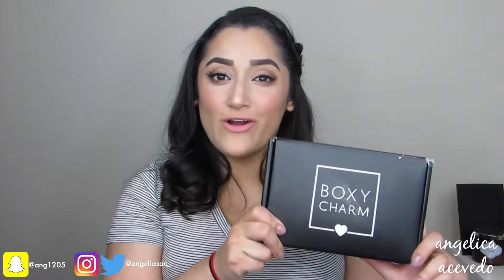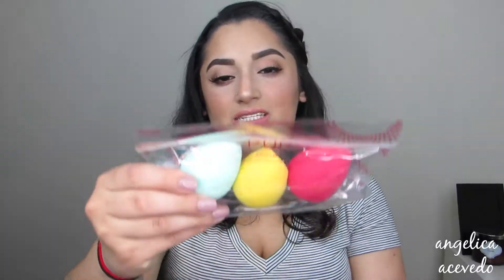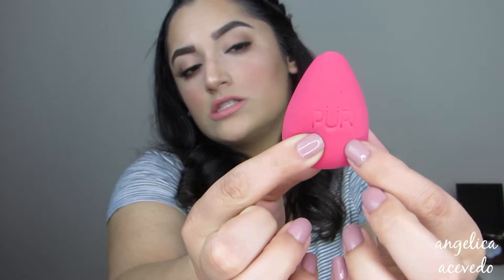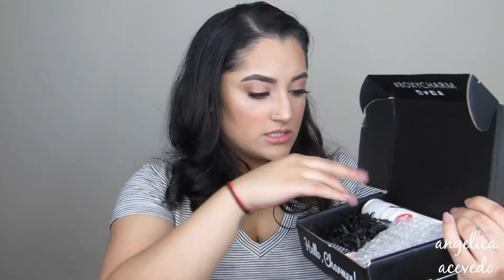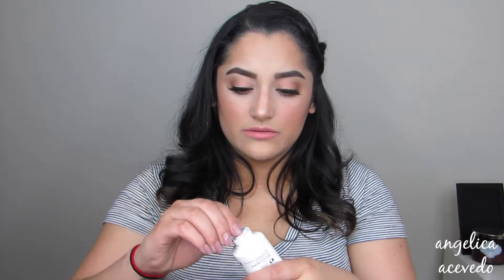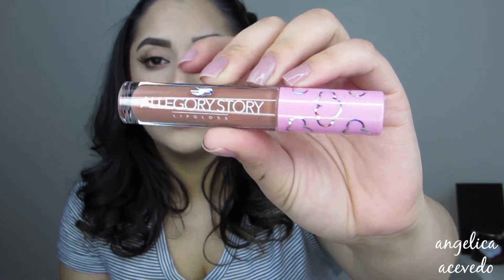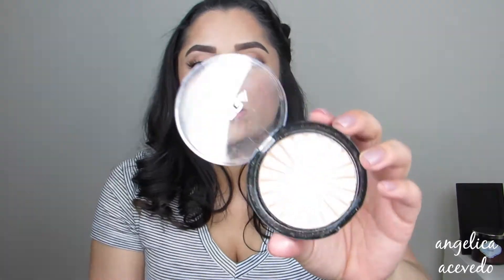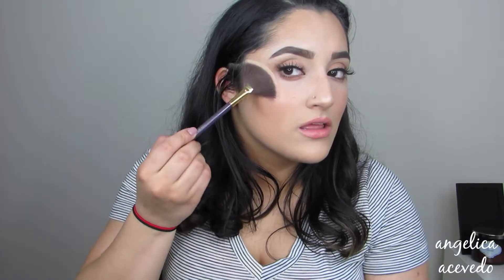Boxycharm Unboxing | April 2017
PRODUCTS MENTIONED:
Pur Cosmetics Complexion Sponge Trio
Hairgurt Strawberry & Banana Smoothing Yogurt Shampoo
Allegory Story Lip Gloss in Plato's Cave
Ofra Cosmetics Highlighter in Rodeo Drive
Measurable Difference Concealer Palette

WHAT I USE TO MAKE VIDEOS:
Camera: Canon Powershot SX50 HS
Editing Software for Videos: Final Cut Pro X
Editing Software for Pictures: Photoshop, Lightroom, PicMonkey